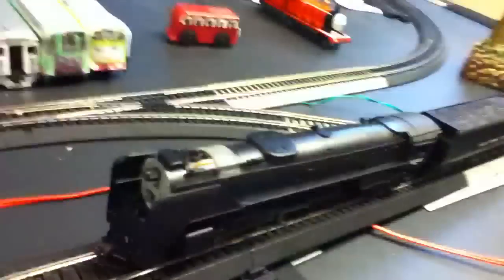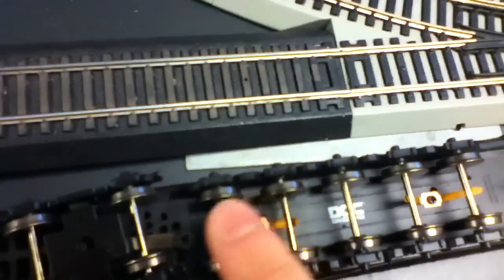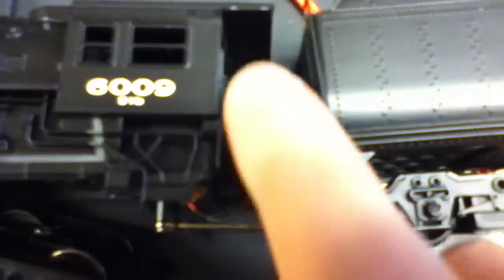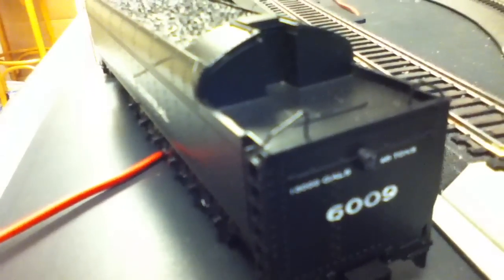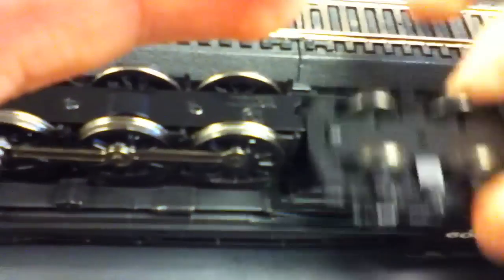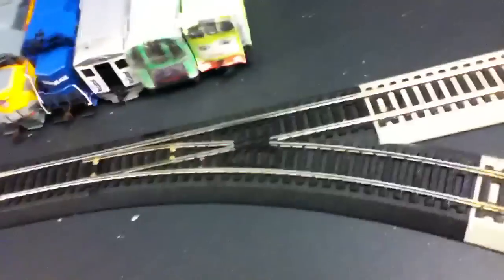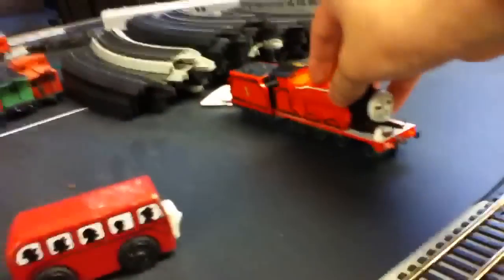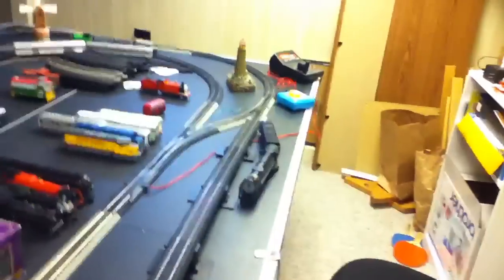Bachmann New York Central 4-8-4 Review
Requested by Railfan845, here's your wish my friend!
And this your chance model railroaders, whoever wants a model of this engine! Now's your chance to learn about it. Please comment!